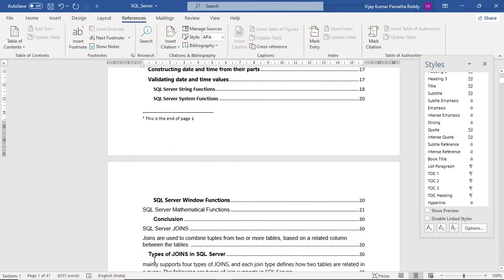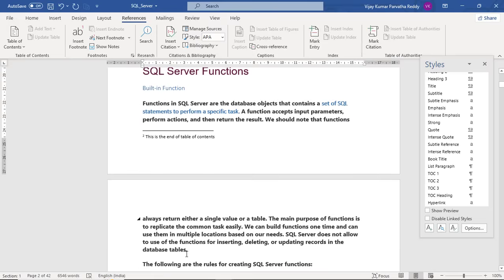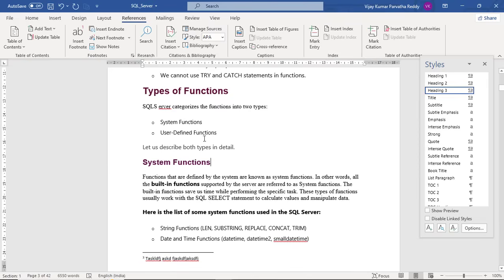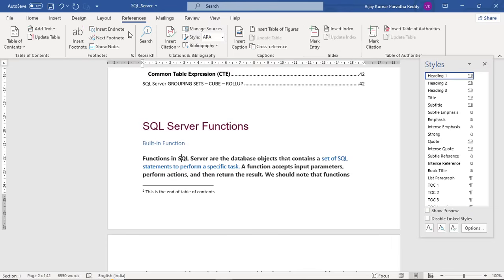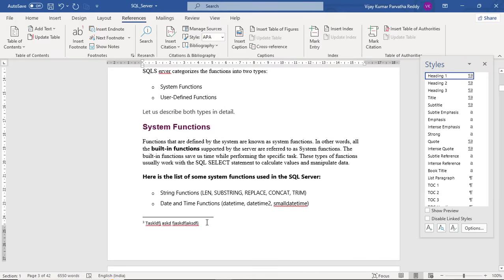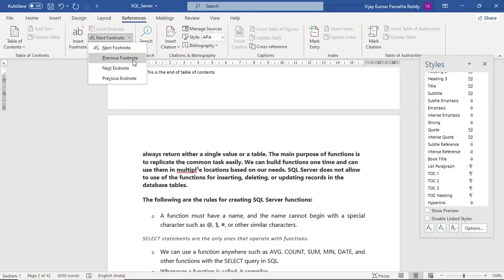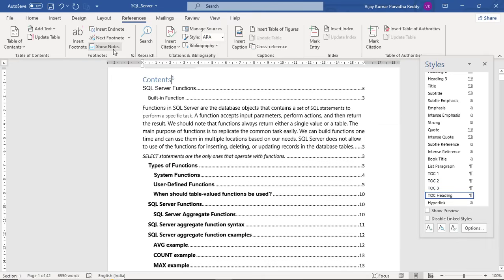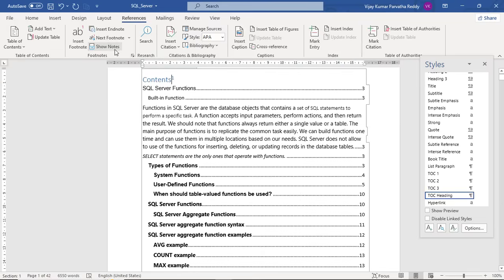Foot notes and End notes in MS Word -MS Office (MS Word) Full course - Lesson 38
React JS full course in Telugu

This video is part of Edusoft Learning Systems Computer software training in Telugu video series. This video explained by VIJAY KUMAR PARVATHAREDDY. This video explains about Foot notes and End notes in MS Word.